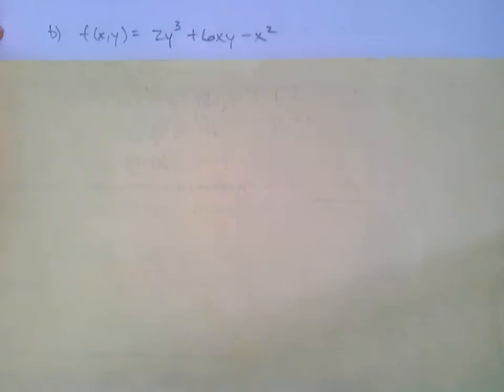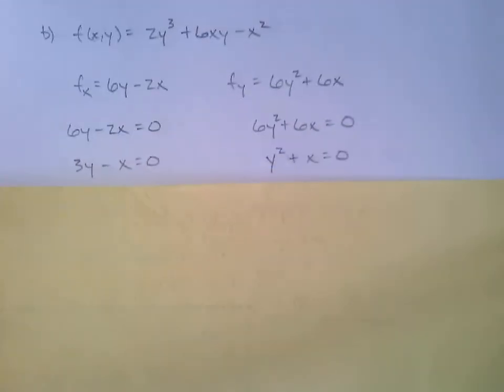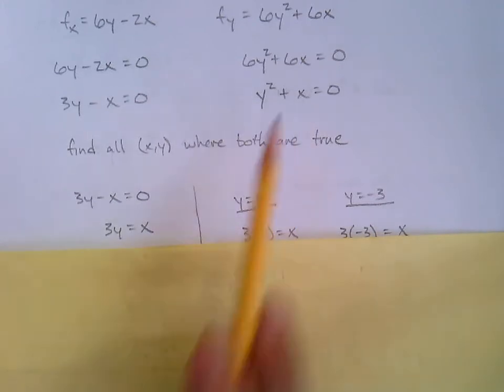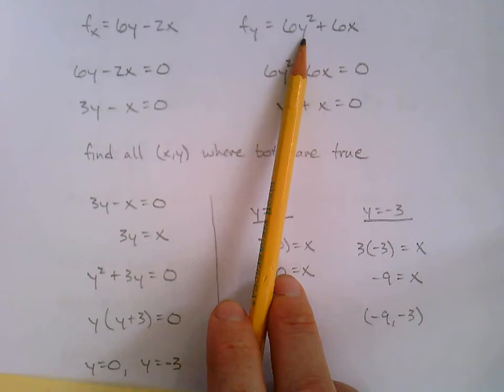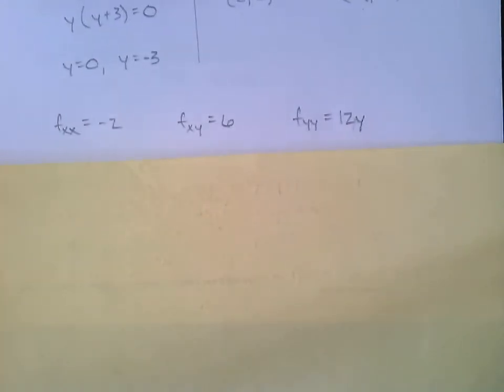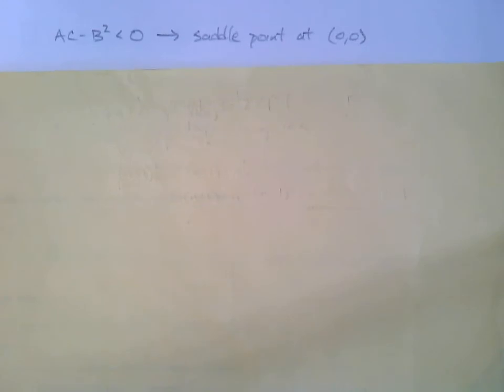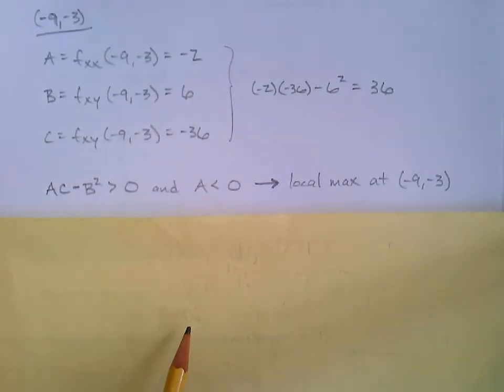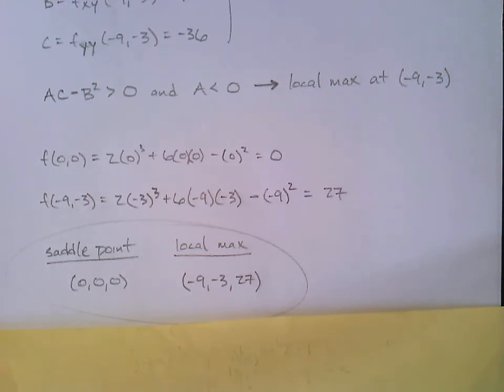121, 7.3 - part 3